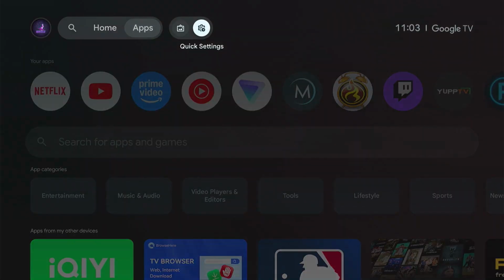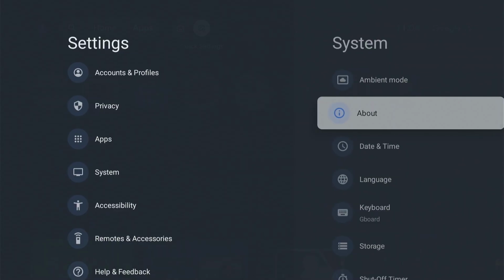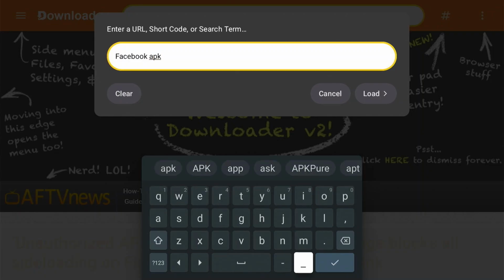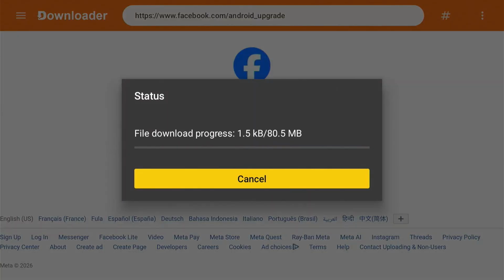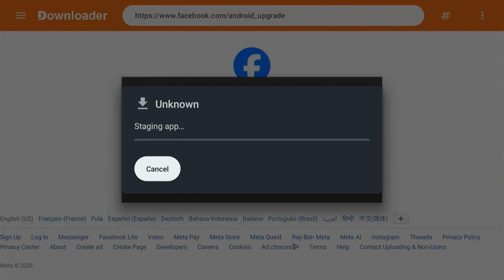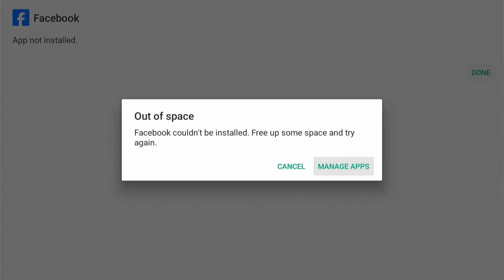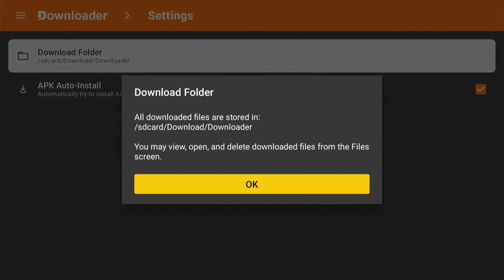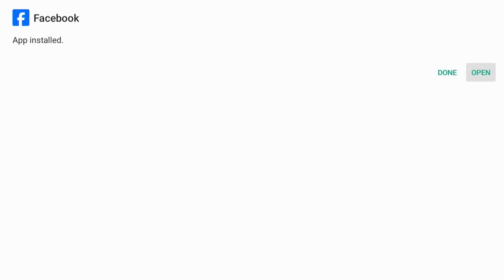Chromecast: How To Install Apps from Unknown Sources | Apps from Unknown Sources on ANY Chromecast!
DESCRIPTION:

Google Chromecast: How To Install Apps from Unknown Sources | Install Apps from Unknown Sources on ANY Chromecast!

In this video, I will show you step by step how to install apps from unknown sources on your google chromecast streaming device. This guide will work on Any chromecast that runs on Google TV! Watch till the end.